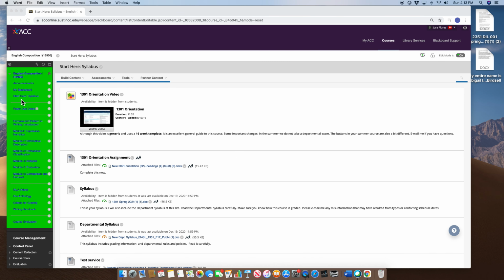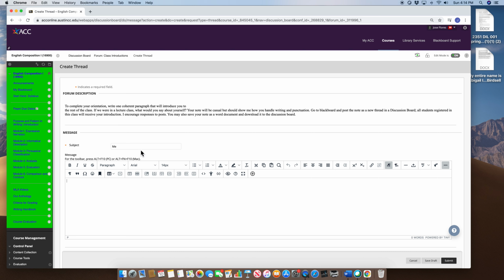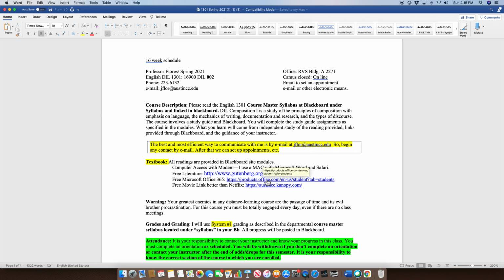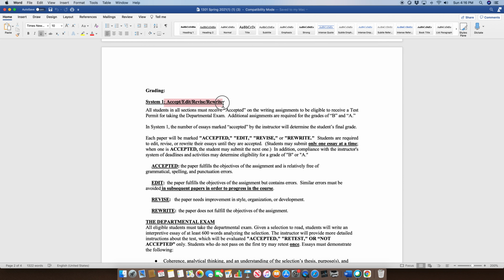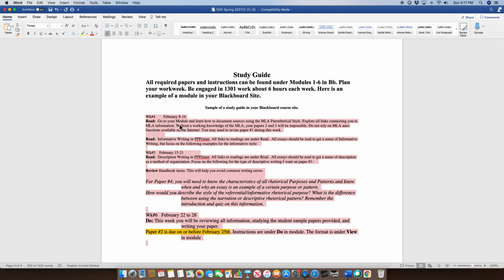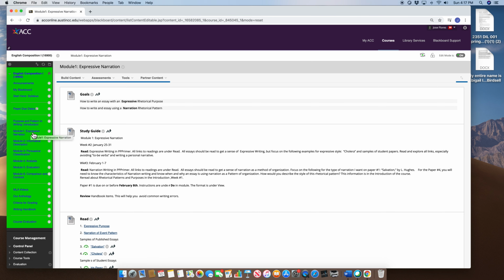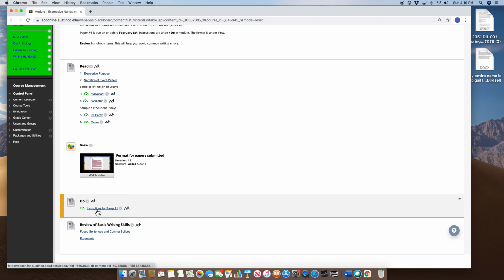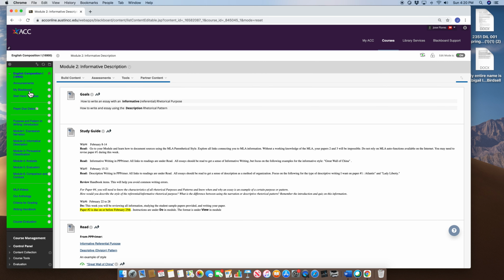1301 2021 orientation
orientation for 1301 ACC